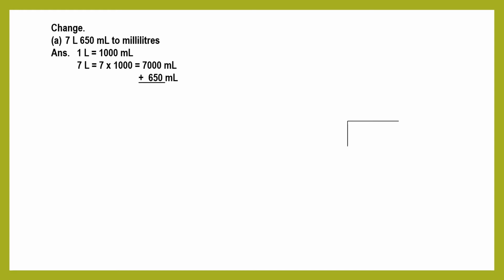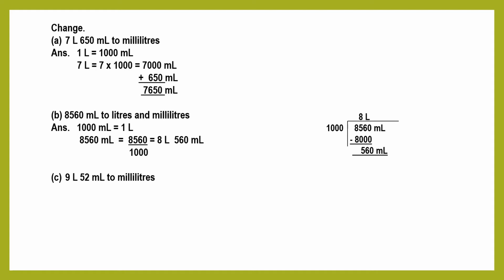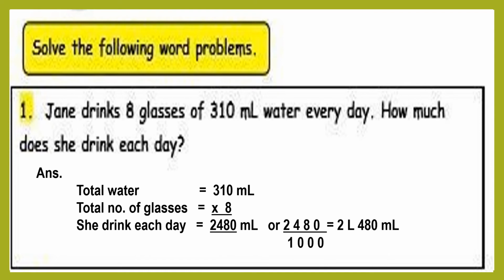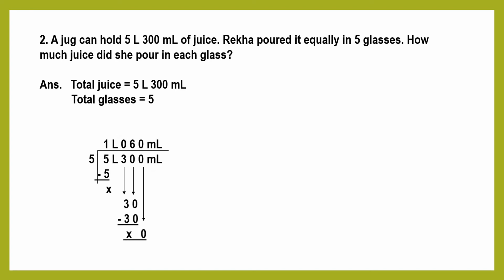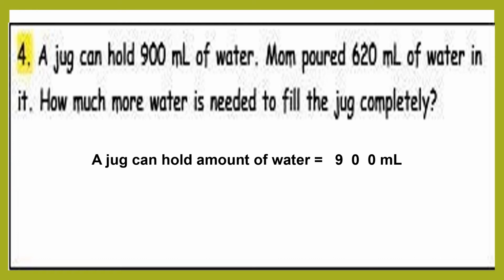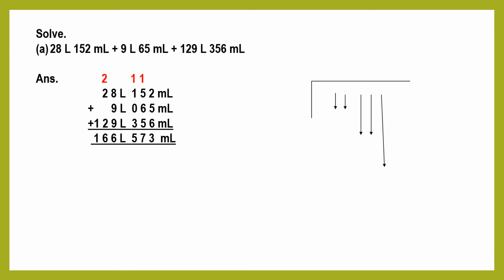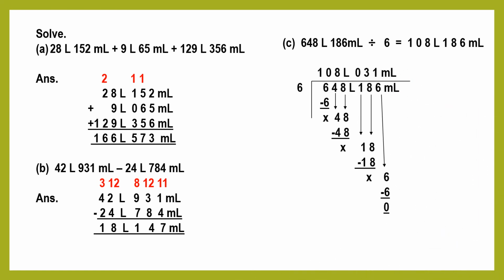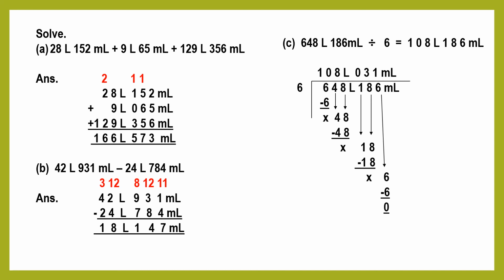Class 3, Mathematics, Chapter 18 by Vijaya Lakshmi